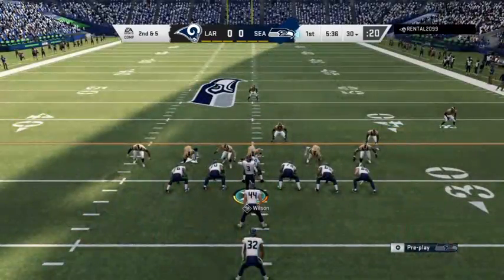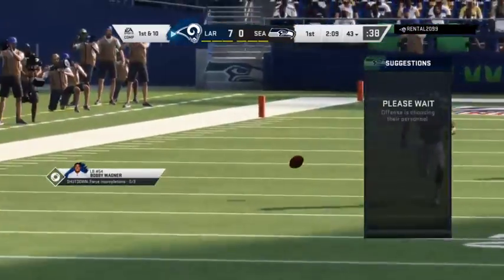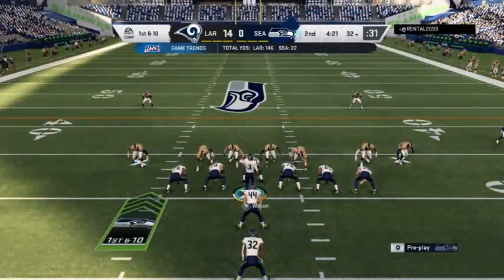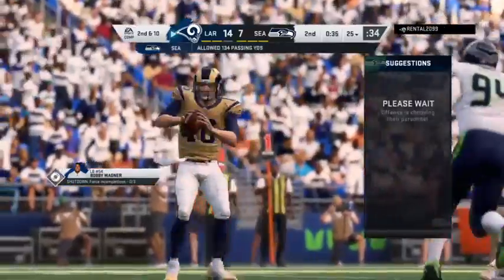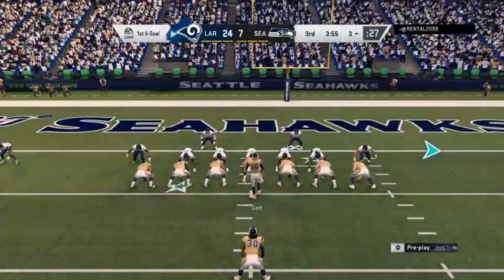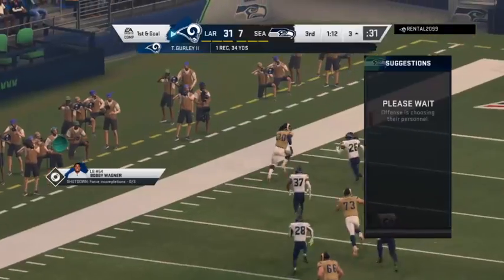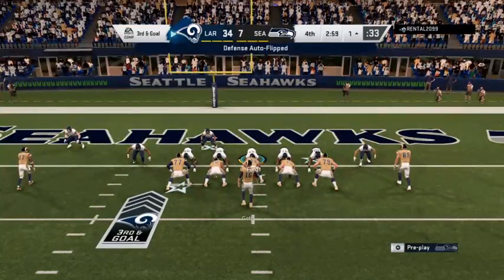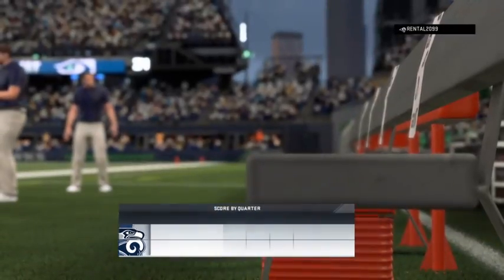Happy Scrappy Hero Pups v Herndon Modelos - Week 5 CFL Game 1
The Happy Scrappy Hero Pups play the Herndon Modelos in Center Football League Week 5 action.  The Modelos were the Seahawks.  The Pups were the Rams.